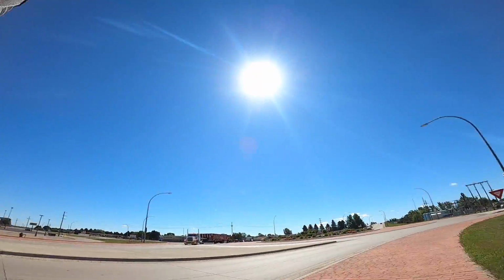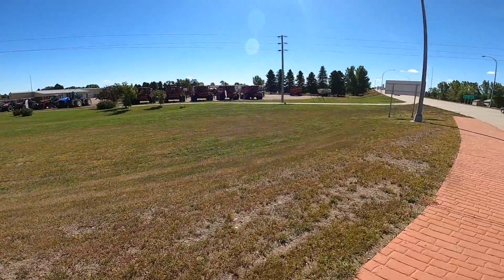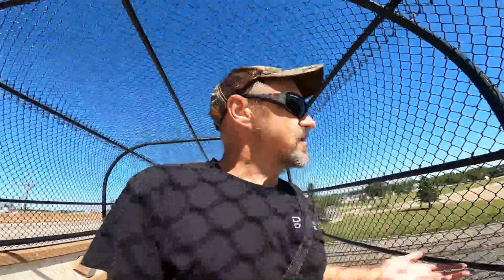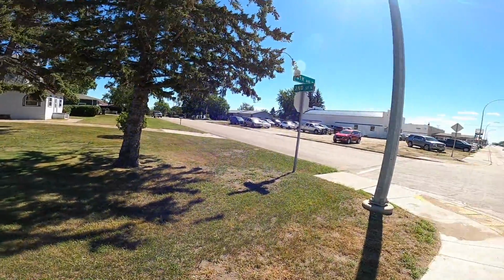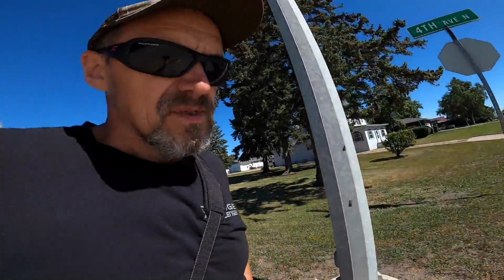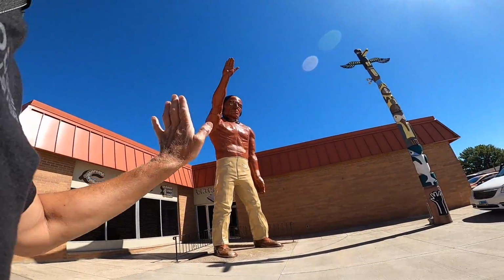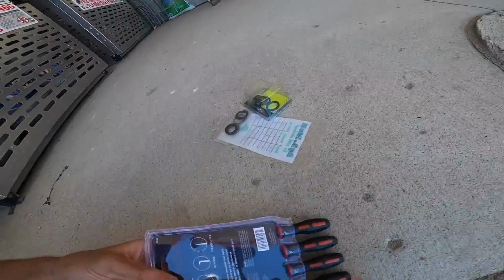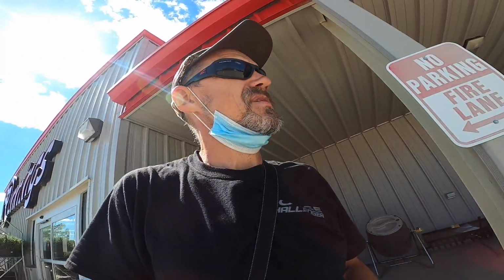The O-ring situation in Carrington, ND -- Aug 29, 2020.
My fav camera for photos & high quality video
My fav lens